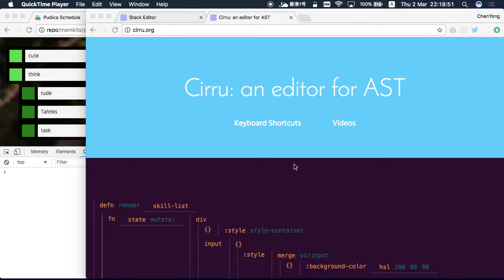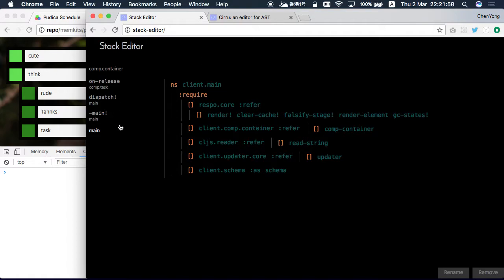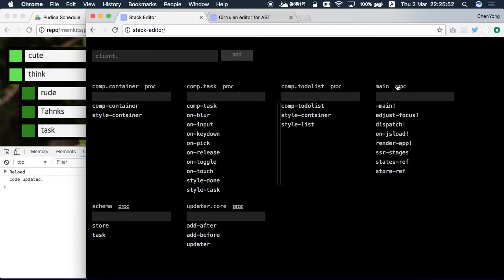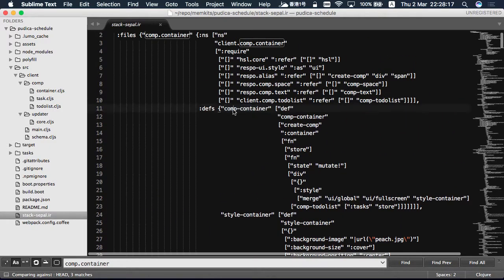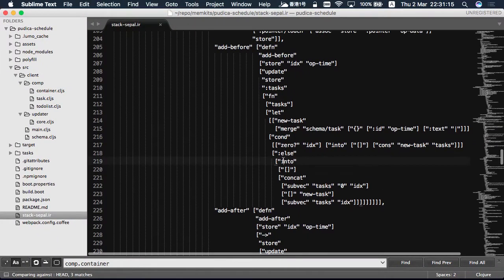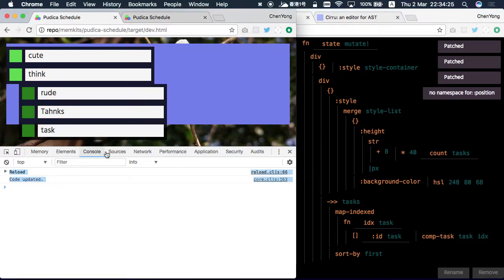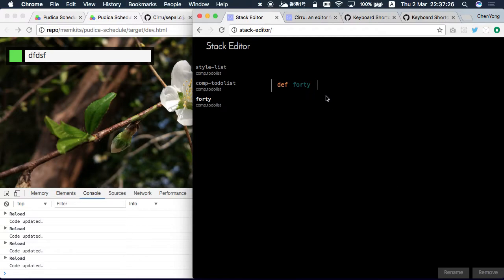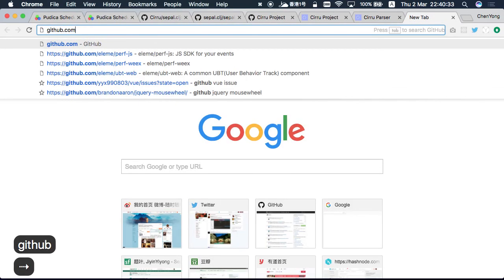Introduction to Cirru Editor(added for HN)